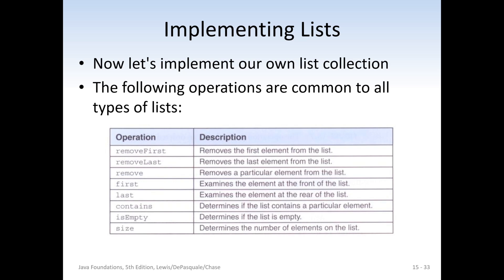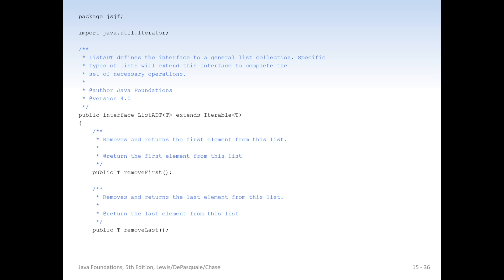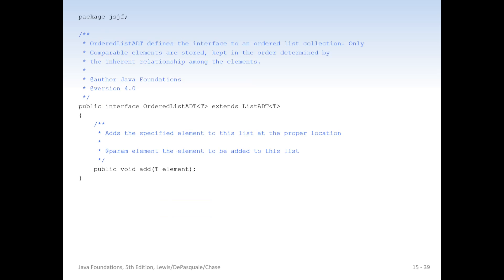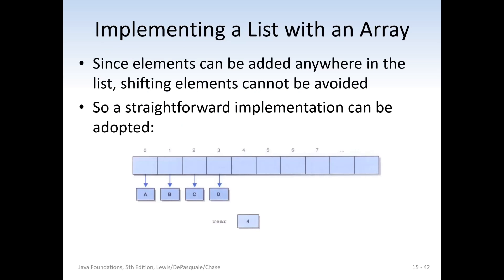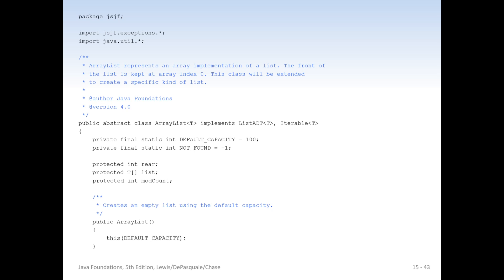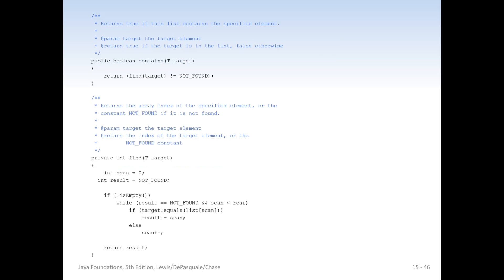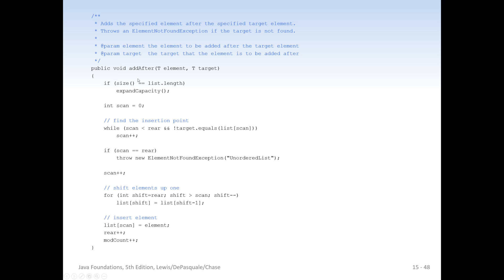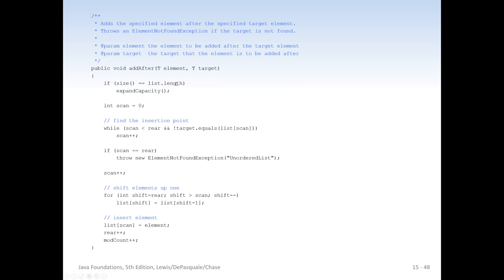Chapter 15 Lists Lecture 3